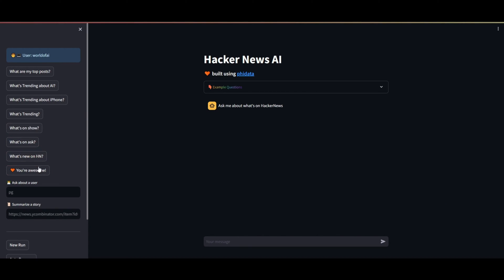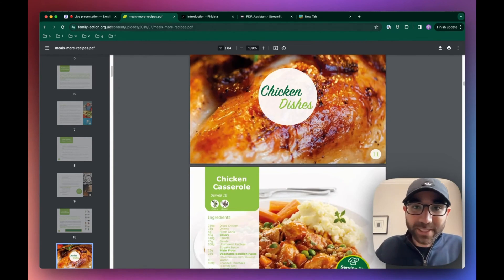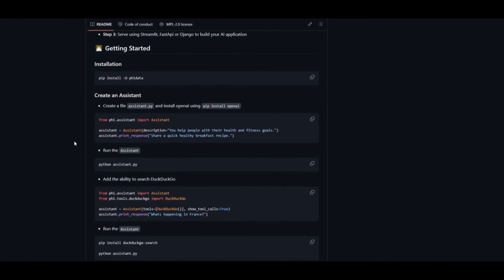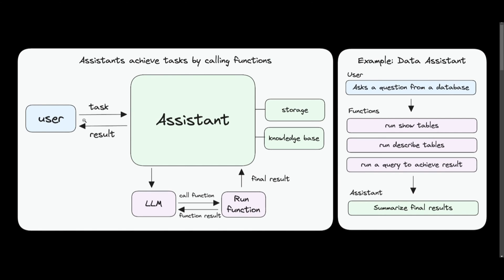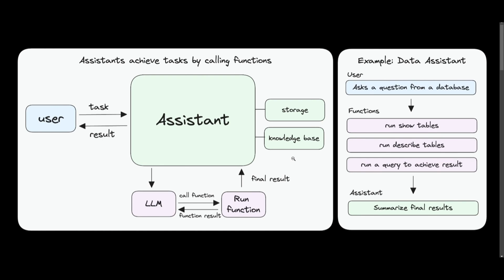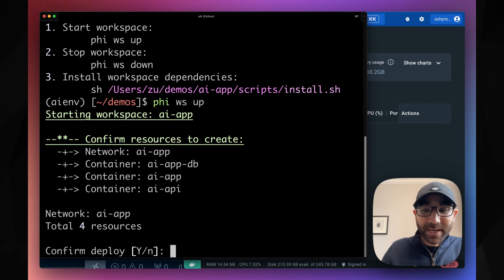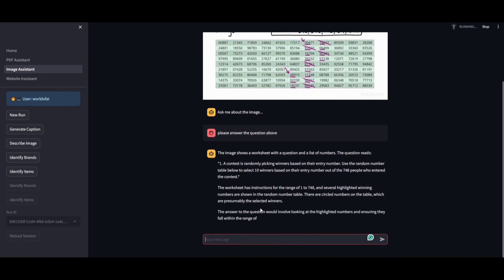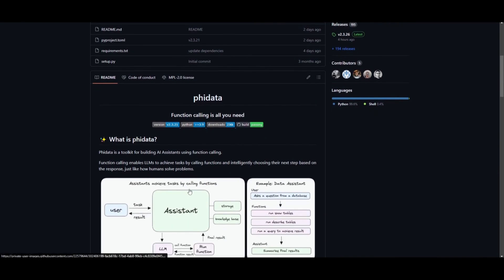Phidata: The simplest approach to developing self-operating AI Assistants using function calls!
In today's video, I'll be demonstrating Phidata - a toolkit designed for creating AI Assistants through the use of function calling.

Explore the groundbreaking architecture of Phidata, which sets a new standard in AI development by integrating AI Assistants with Large Language Models (LLMs) to craft intelligent, self-sufficient systems.

In this video, we will delve into the key features of Phidata's design:

AI Assistants: Discover how these agents engage with users and carry out tasks, utilizing LLMs for understanding natural language and executing function calls.
Large Language Models (LLMs): Dive into the intellectual core of Phidata, which provides the capabilities for processing and generating natural language.
Function Calling: Learn how Assistants initiate actions within the system in response to user requests.
Built-in Memory, Knowledge, and Storage: See how Assistants store and recall information, accessing a repository of data for tailored interactions.
Autonomous AI Applications: Explore how Phidata enables the creation of smart applications that function independently.